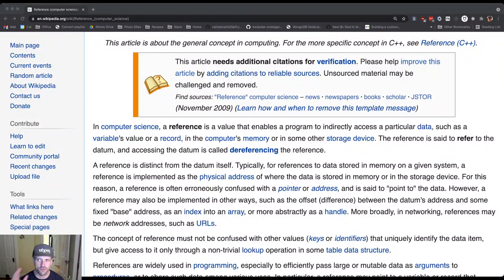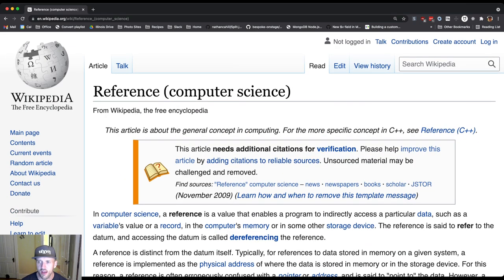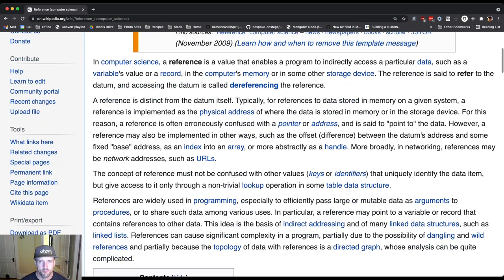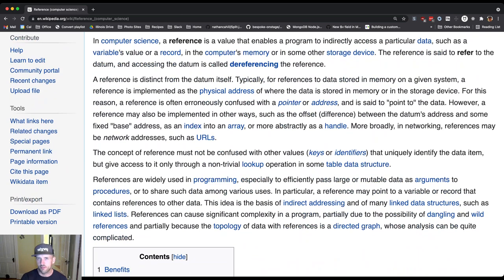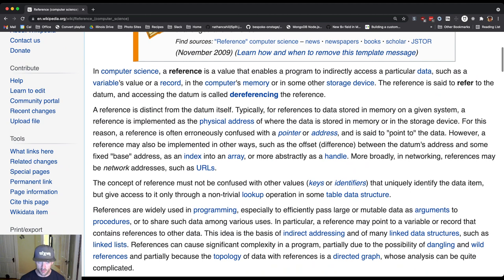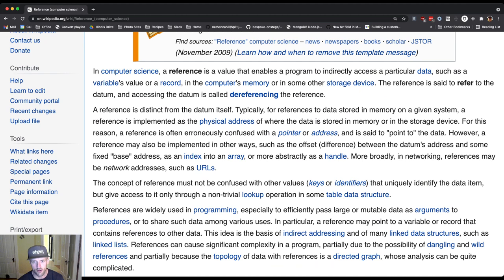CS 124 What is a Kotlin reference?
Let's explore the idea of a reference in Kotlin...